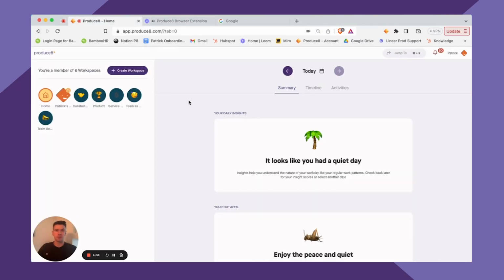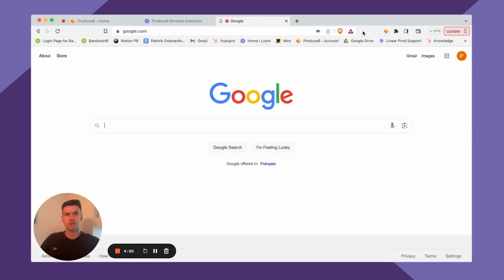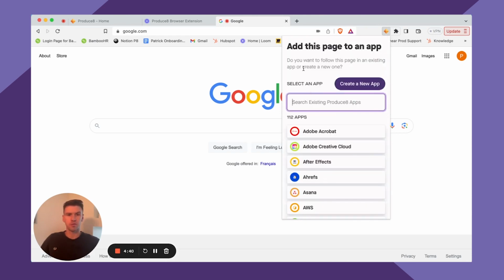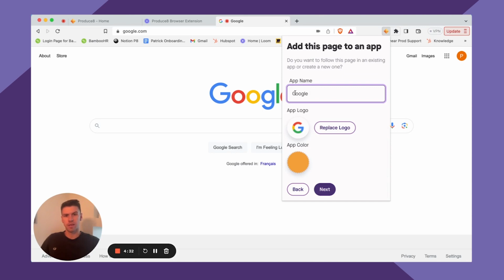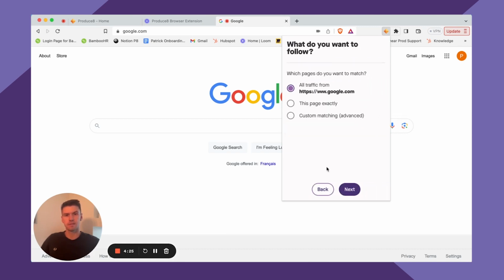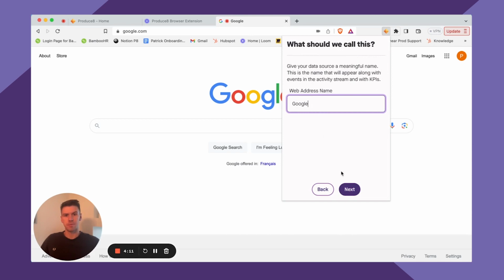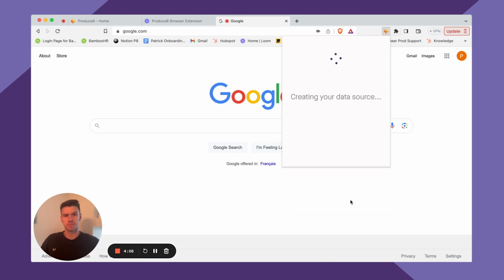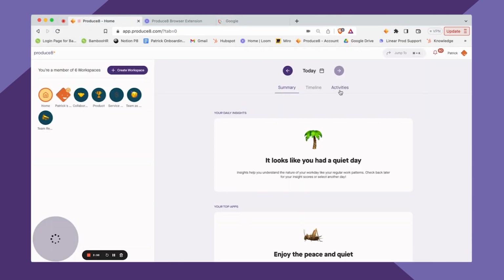Produce8 Tutorial: How to Follow Apps from the Produce8 Browser Extension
In this tutorial, we'll show you the quick and easy process of using the Produce8 Browser Extension to follow your most frequently used work applications. Whether you rely on tools like email, project management apps, or communication platforms, connecting Produce8 with your apps will provide you with valuable insights into your workday that can be transformative.

In just a few simple steps, taking less than a minute of your time, you'll gain access to digital work analytics that can help you better understand your work habits and optimize your productivity. Discover how much time you spend on each app, identify areas for improvement, and make informed decisions to enhance your daily workflow.